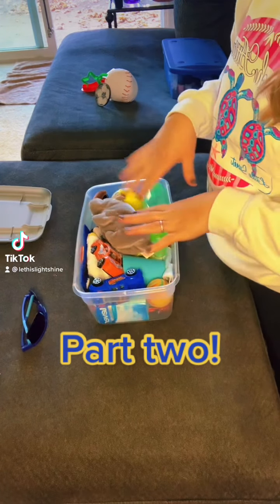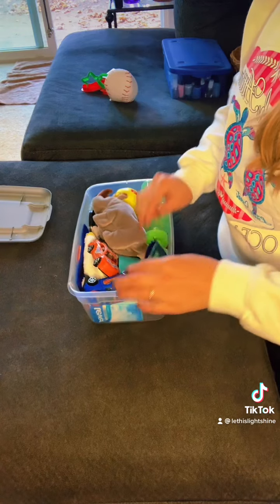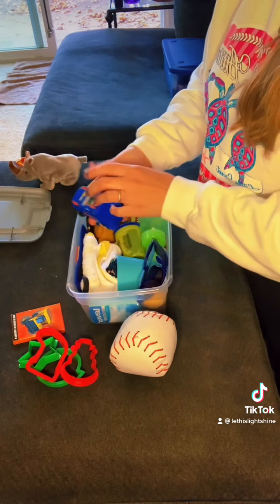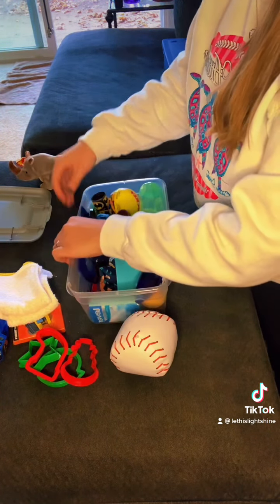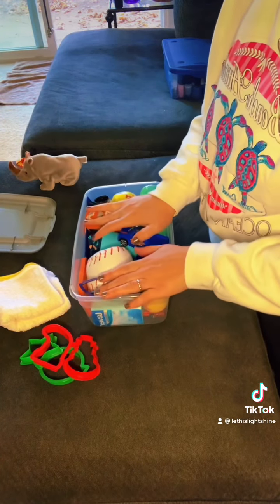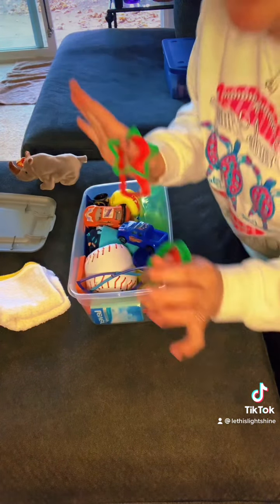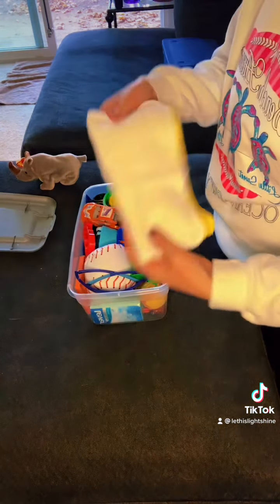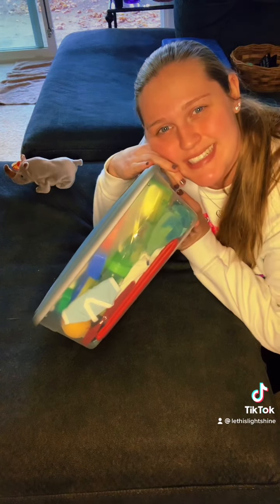Packing 2-4yr old Boy - part two!🎁